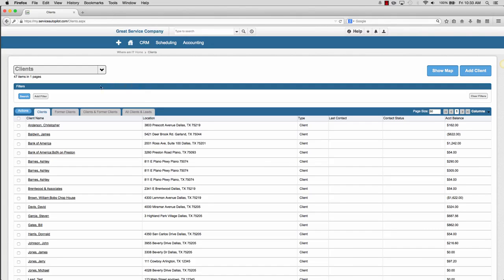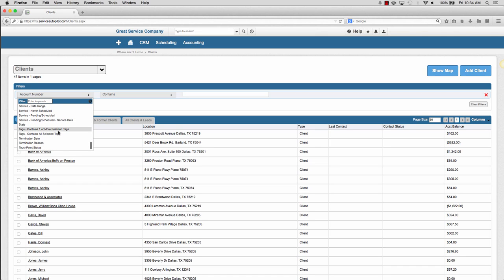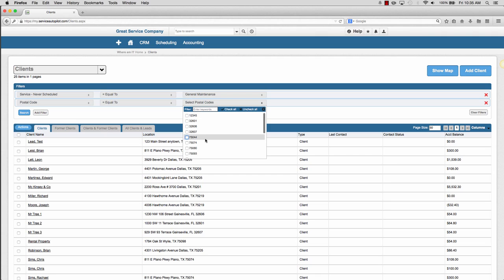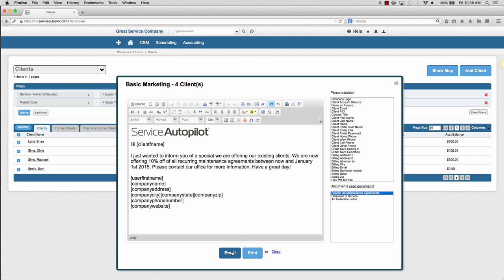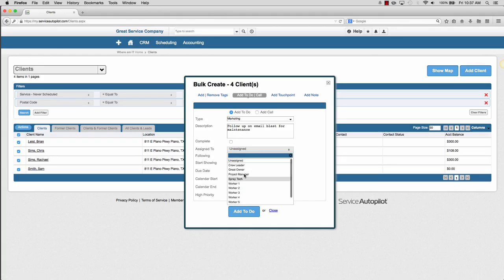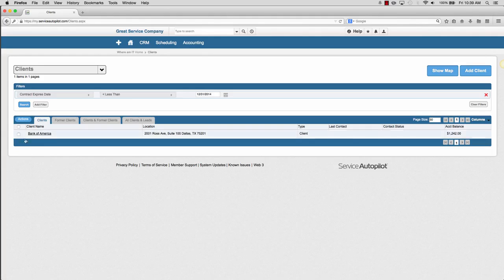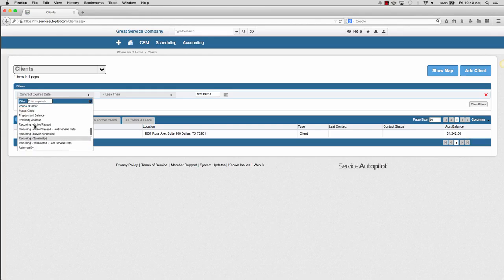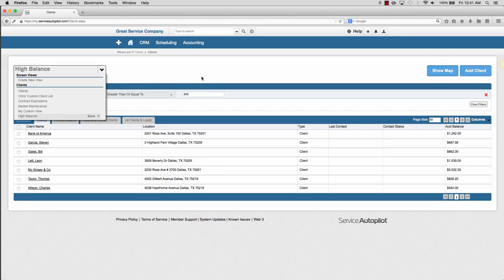Advanced Client Filters